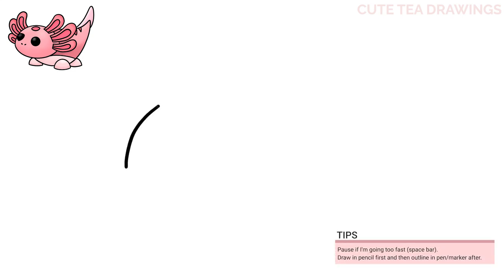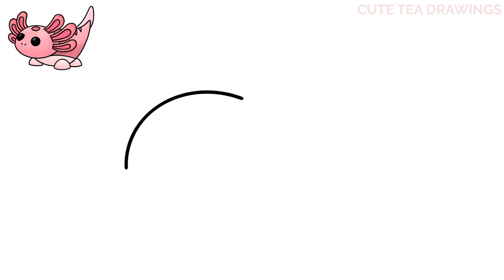How To Draw Axolotl Roblox Adopt Me Pet | Cute Easy Step By Step Drawing Tutorial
How to draw the cute axolotl pet from Roblox Adopt Me.

My Drawing Tools:
- 2020 iPad Pro 12.9"
- Apple Pencil 2
- Procreate App